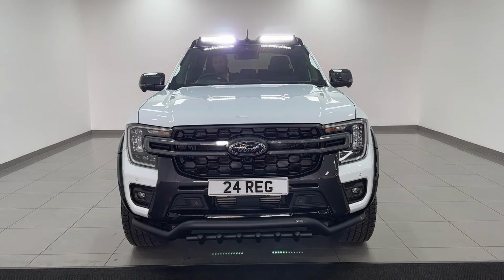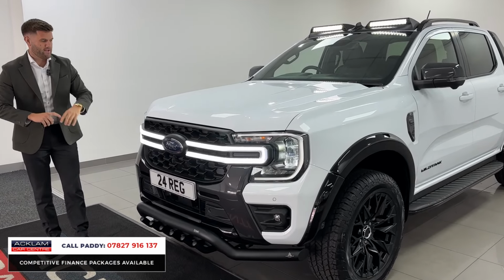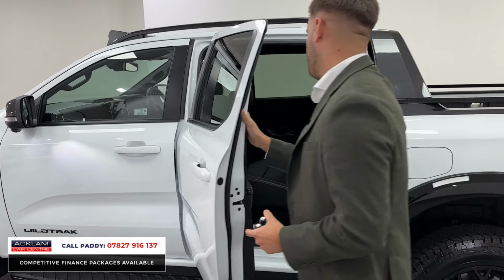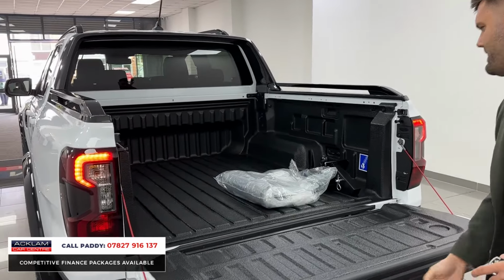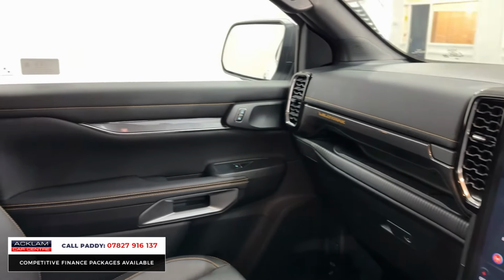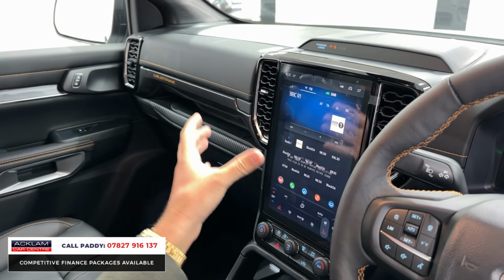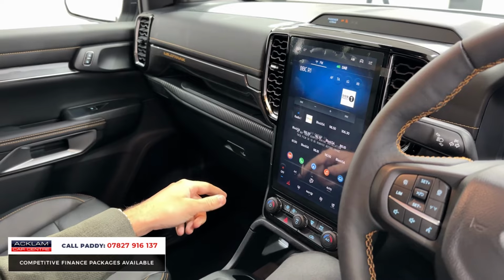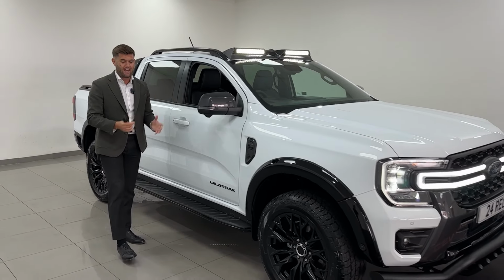2024 Ford Ranger 2.0 Wildtrak (Bespoke) (VAT Q)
Live Priced at £49,990 - Please Note: This Wildtrak is VAT Qualifying, Price Plus VAT - Call Paddy on 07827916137

The new generation Wildtrak has never looked so good. Take a look at our bespoke example enhanced with £1,000’s of upgrades

✔️Frozen White
✔️Gloss Black Bodykit
✔️Front Bull Bar
✔️20” Gloss Black Alloys
✔️All Terrain Tyres
✔️Wide Arch Kit
✔️LED Light Bar
✔️Front Grille with LED Strip
✔️Towbar
✔️Bedliner
✔️Full Black Heated Leather
✔️Heated Wheel
✔️Adaptive Cruise
✔️360 Camera